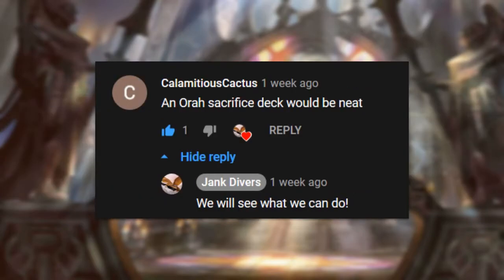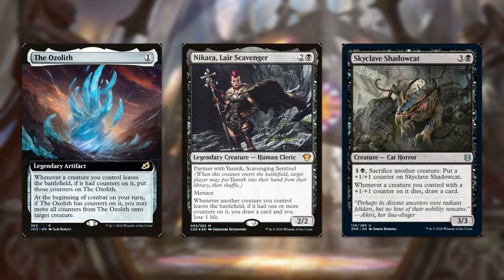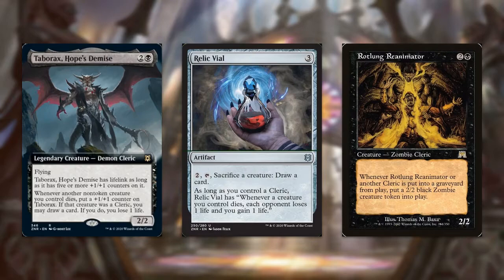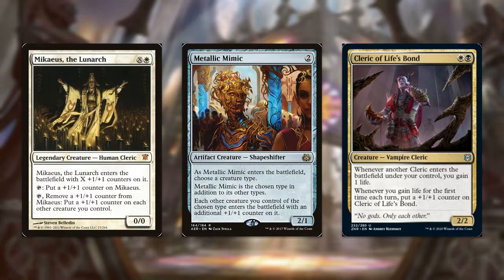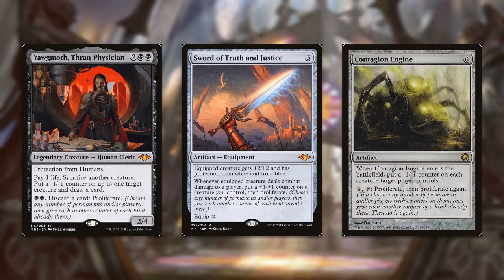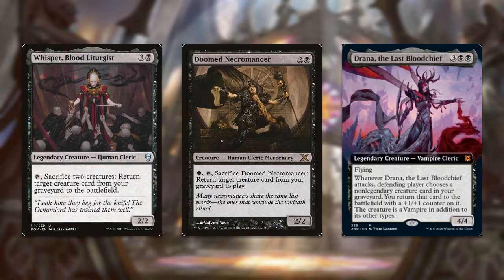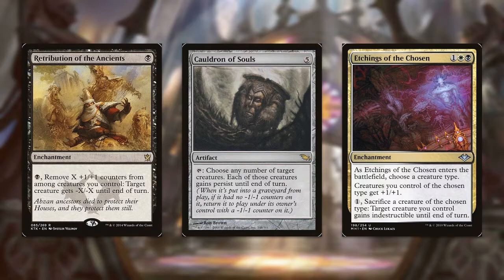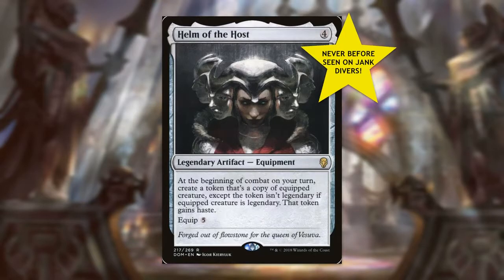Orzhov +1/+1 Counter/Sacrifice Clerics! Orah, Skyclave Hierophant | MTG/EDH Deck Tech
We got a viewer request for Orah sacrifice but that sounded a lot too generic for us. So we were looking up clerics for inspiration and decided on +1/+1 counters!